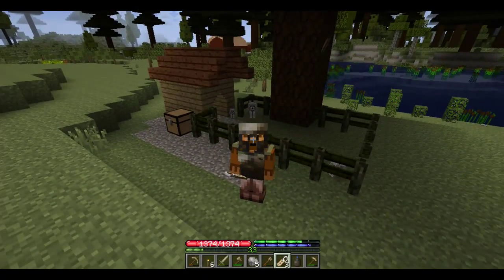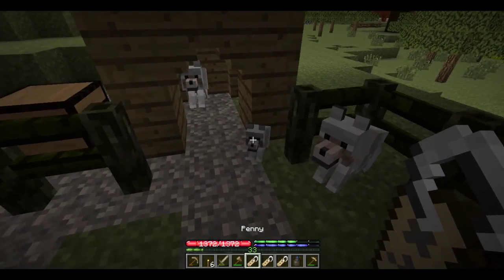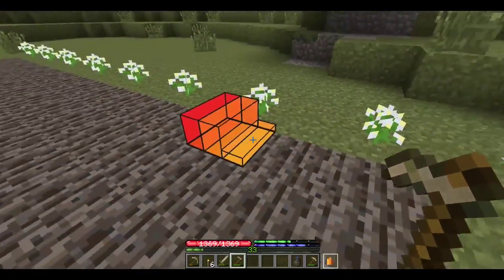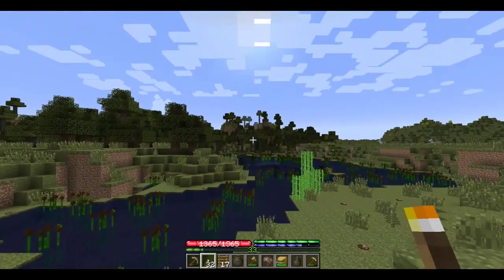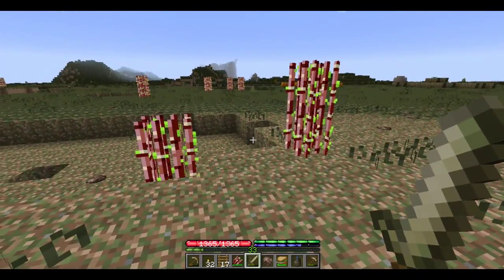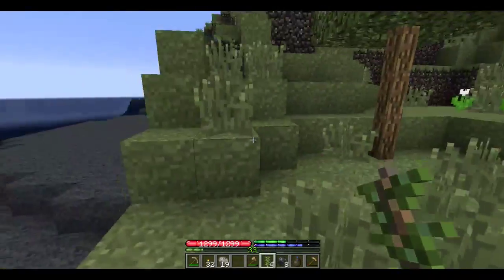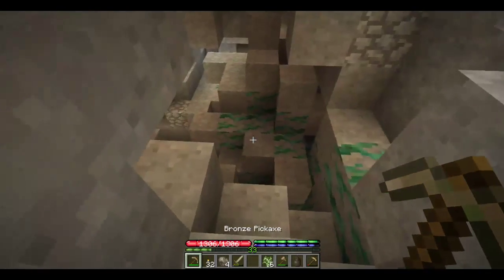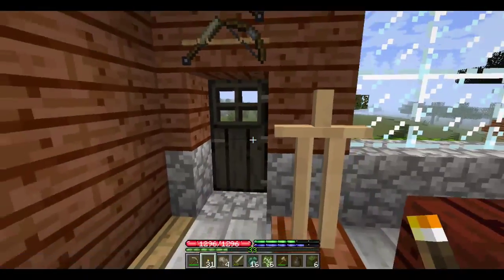Minecraft: Terrafirmacraft 3-year Survival Challenge- E32 Name tag failure...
In episode 32 I realize that the dogs are not fully tamed, I also go exploring... again.

Join me as I attempt to survive in the wilderness of terrafirmacraft for 3 years beginning with nothing but the business suit on my back!

Terrafirmacraft is a mod for minecraft that completely changes the survival aspect of the game, making it much more challenging and realistic.